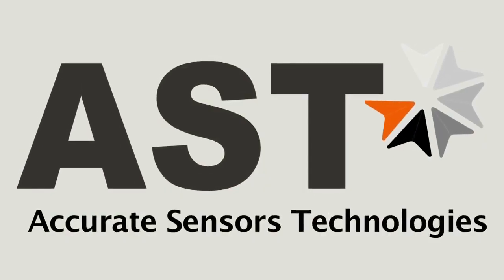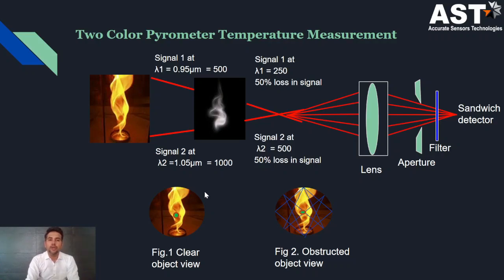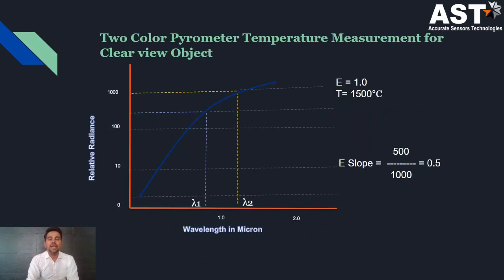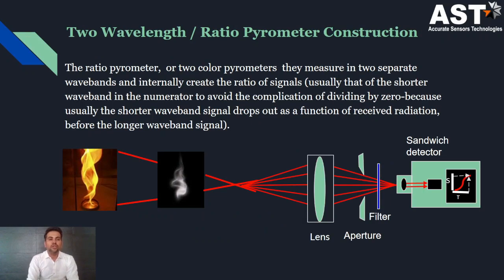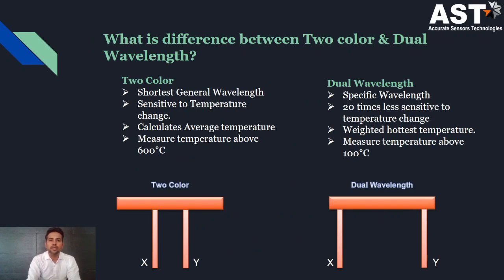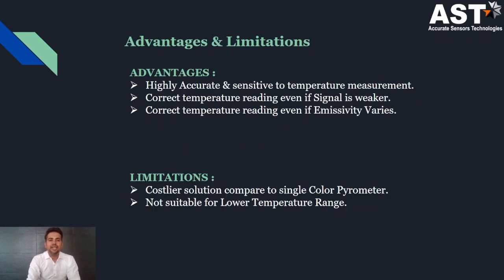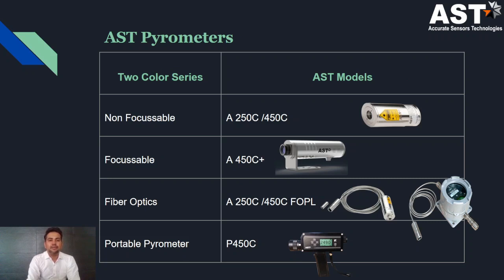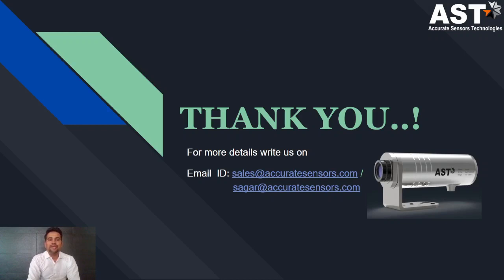Two color infrared pyrometer and ratio pyrometer- By Mr. Sagar Jamdade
A Brief of Two color infrared pyrometer and ratio pyrometer, Its Principle,  Important parameters
Two Color Pyrometer is operating at two separate shortest wavelength in the same instrument but both detectors measure the same hot object. It is also known as Ratio Pyrometer because it determines the temperature by forming the radiation ratio.